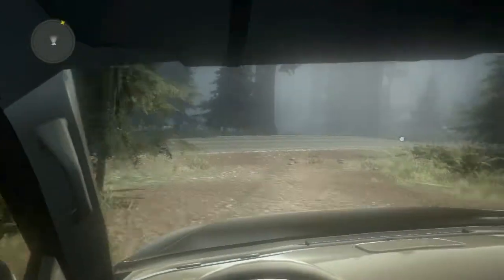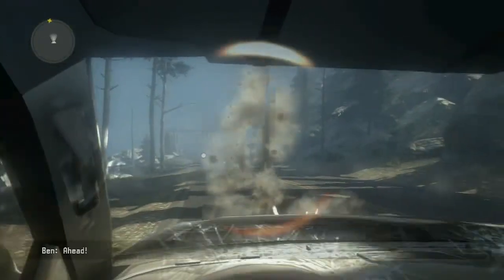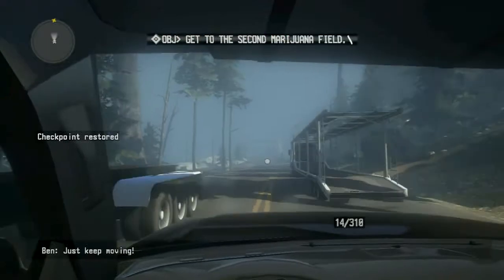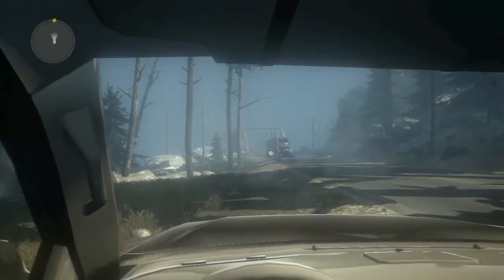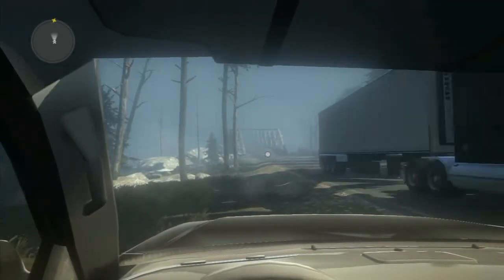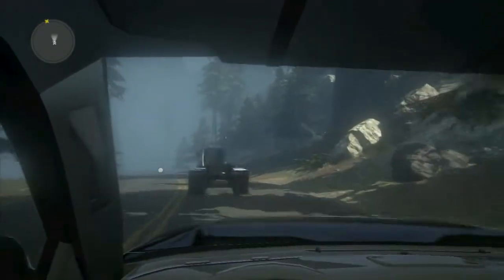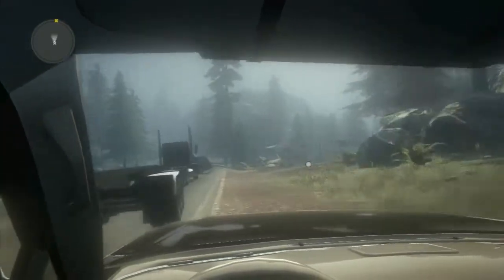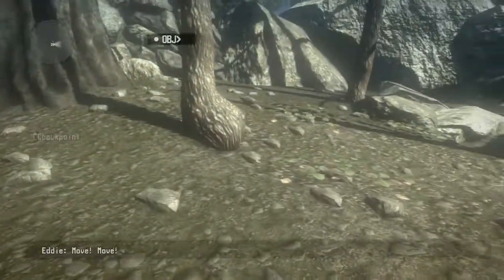Call of Juarez - The Cartel - Achievement Guide - Nail'd It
This is an achievement guide for Nail'd It for Call of Juarez, The Cartel